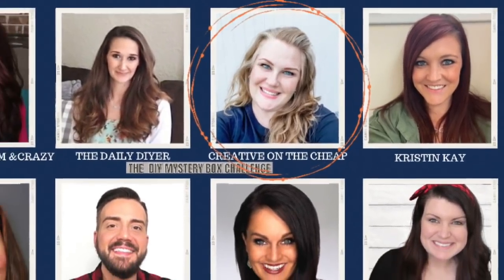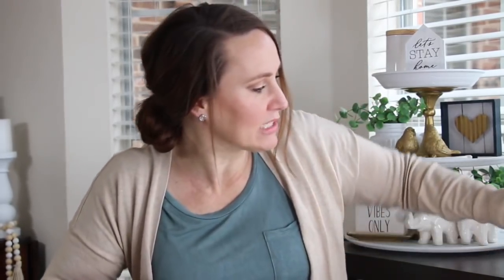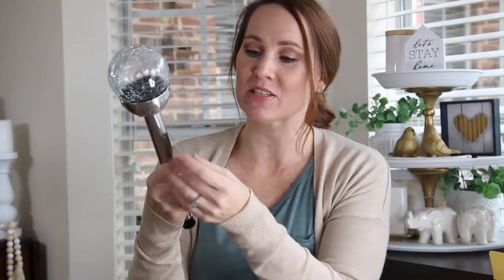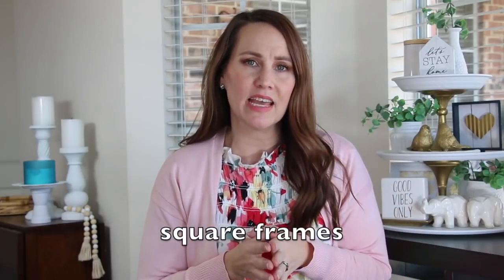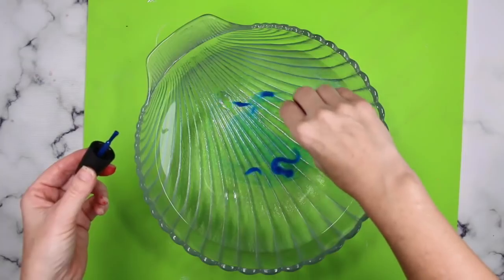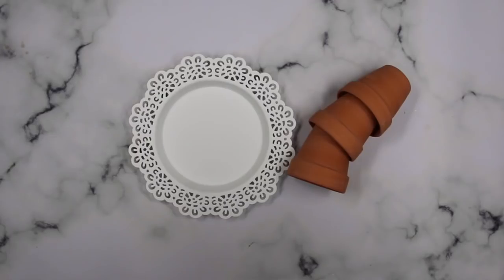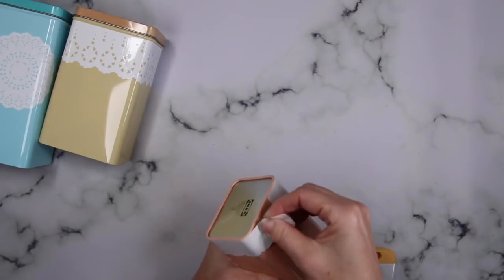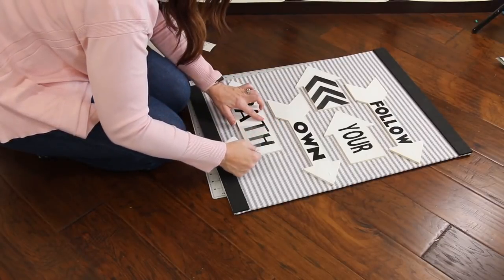THE BEST SPRING DIY ROOM DECOR IDEAS!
The video has the 6 best spring DIY room decor ideas! They are easy & budget friendly DIYS usinf  fr Dollar Tree and IKEA items. It is all part of the DIY Mystery Box Challenge! I even share you a quick and easy way to my a DIY large wall art.
I got my box from Natelee @Designed to the Nines and I sent a box to Justin @Justin Wray

STAY CLOSE TO PEOPLE THA FEEL LIKE SUNSHINE (copy and paste in WORD to resize)

ARTEZA Self Healing Mat

Plaid: Folkart Brush Set, 2/ pk

Miter Shears

Spray Tent

Lazy Susan hardware (just attached it to 2 pieces of wood)

*SUREBONDER CORDLESS DETAILED HOT GLUE GUN

Arteza Outdoor Paint

Olfa 5x24” ruler w/ lip

Olfa Rotary Cutter (w/ curved handle)

0:00 Intro
1:19 Mystery Box UnBoxing
8:20 DIY Lantern
11:43 Stay Close to People that feel like sunshine
14:17 DIY Outdoor light
17:46 IKEA Candle holder DIY
19:00 IKEA Storge DIY
20:08 Large DIY Wall Art / Follow Your Own Path